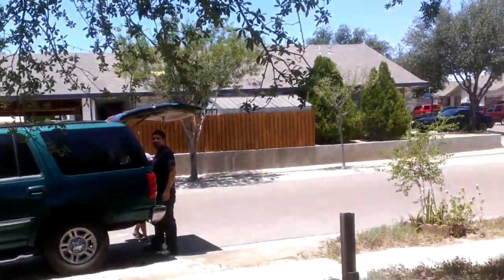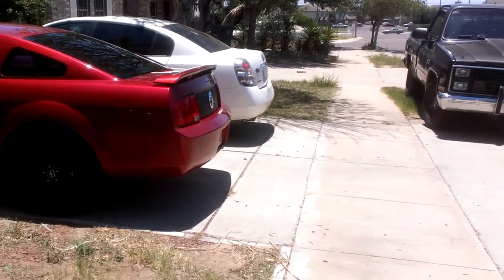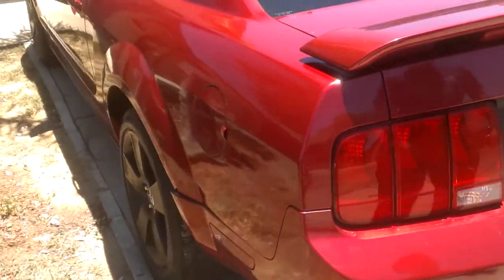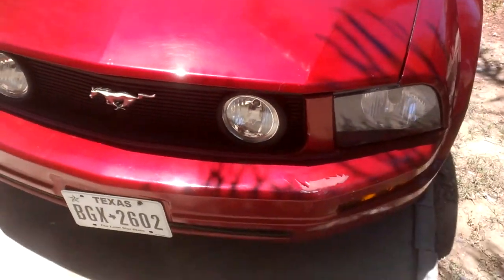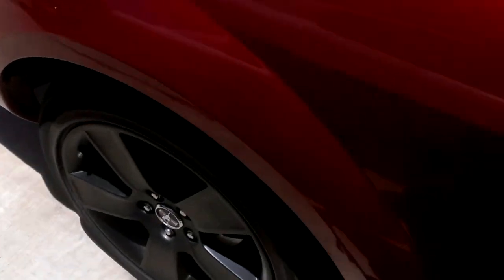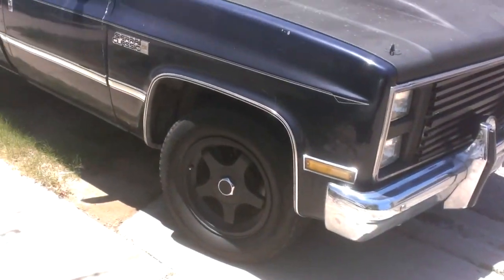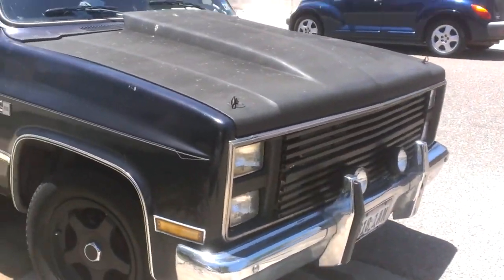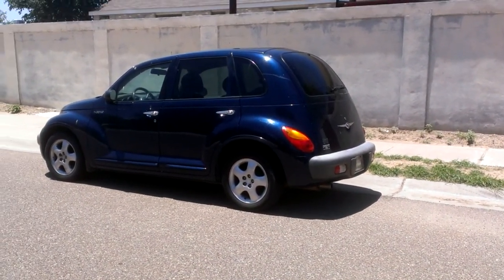Plasti duped wheels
Plasti dipped my brother's mustang wheels